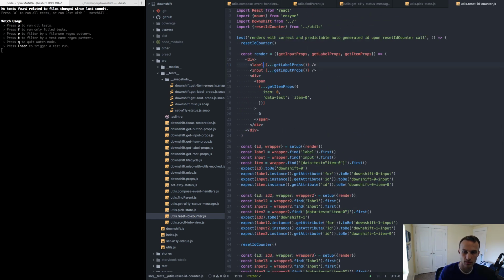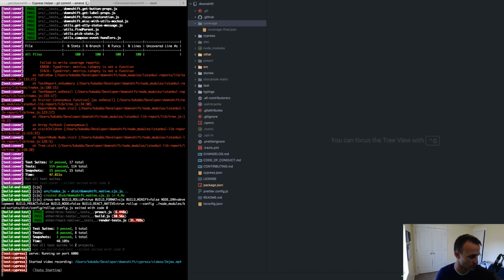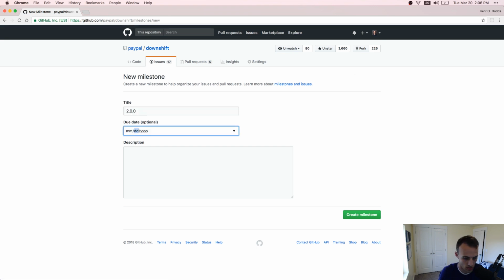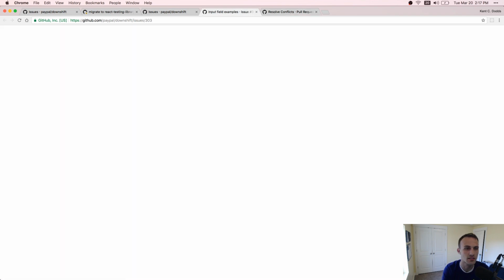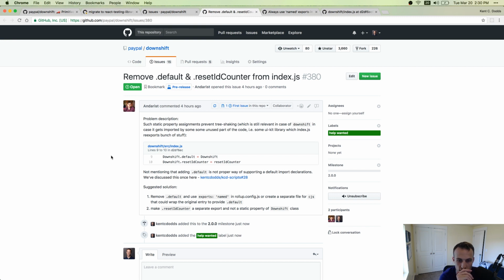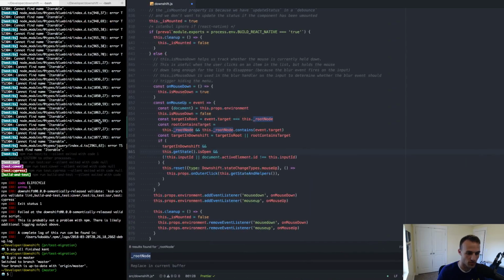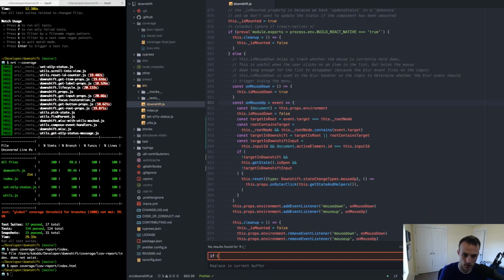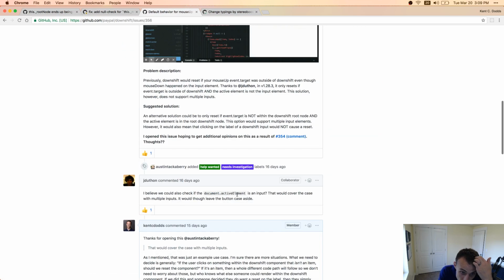Migrating downshift from enzyme to react-testing-library (Part 3)